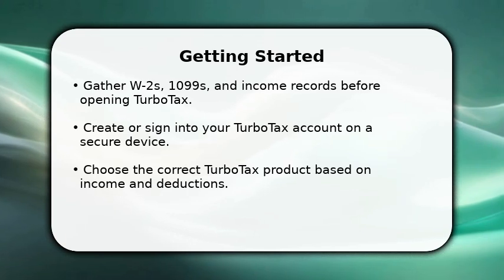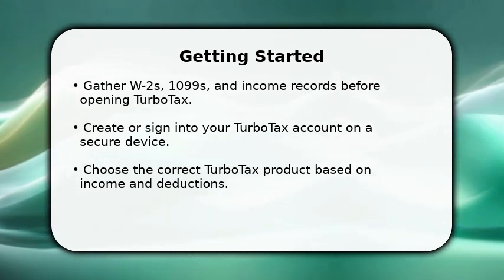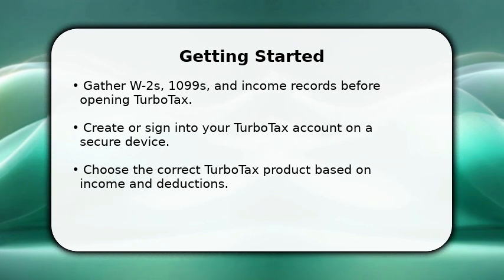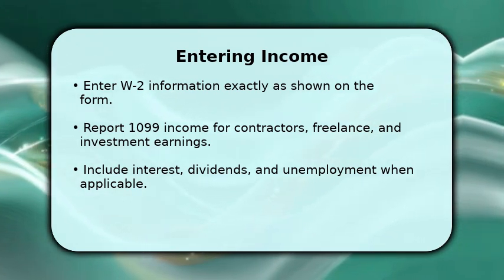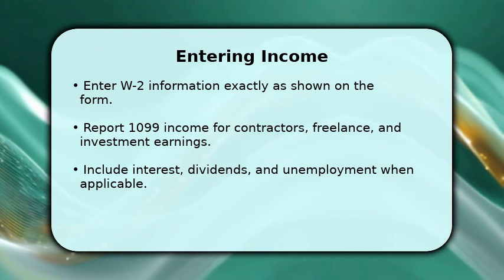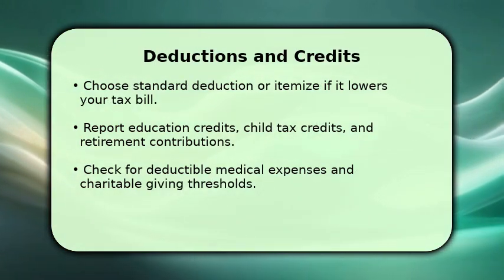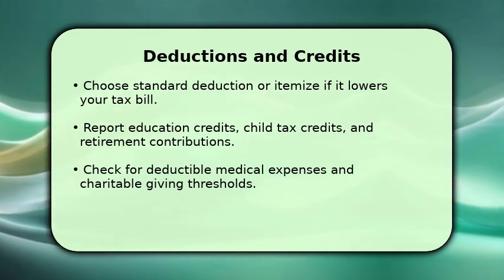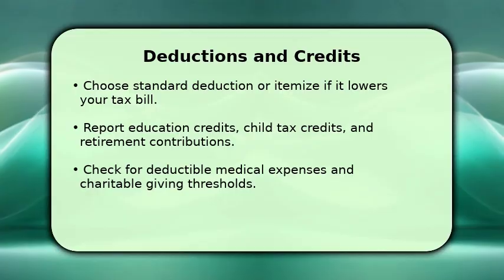How to File Taxes on Turbotax Step by Step (updated)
How to File Taxes on Turbotax Step by Step (updated) | 🔒 Surfshark VPN Deal — Stay private and secure. $1.99/mo + 3 Months Free ▸

This video provides a comprehensive guide on how to file taxes using TurboTax, with step-byzym outlined for ease of understanding. Whether you're doing it yourself or seeking advice from an expert, this tutorial will simplify the process and ensure accuracy in your filings.

file taxes, turbotax guide, tax preparation steps, e-filing with turboTax, IRS forms for individuals